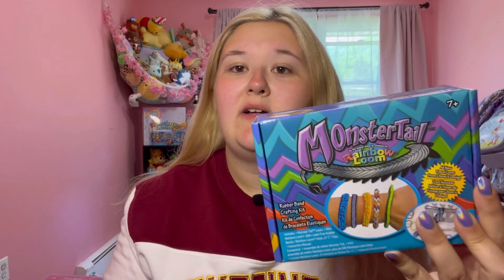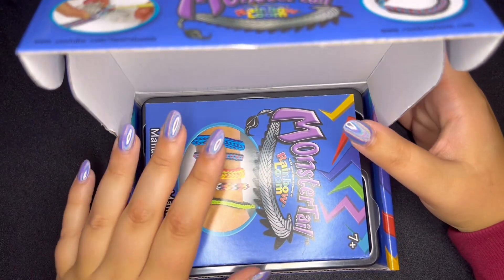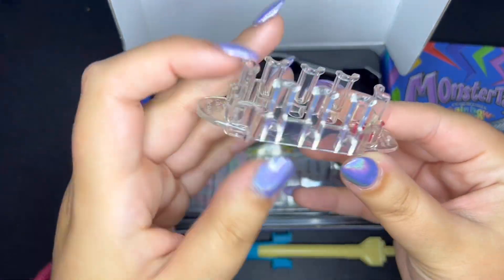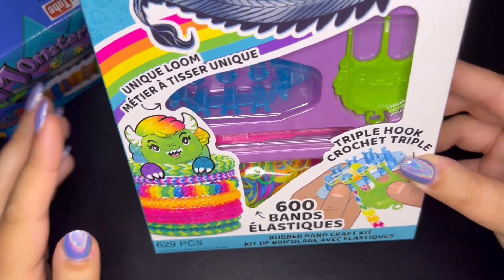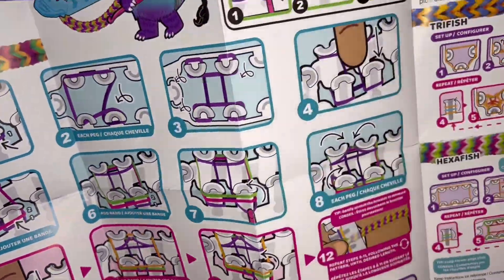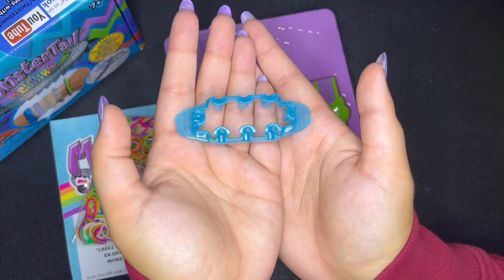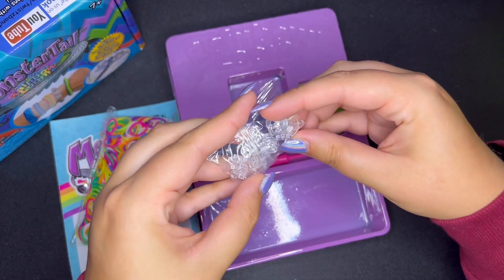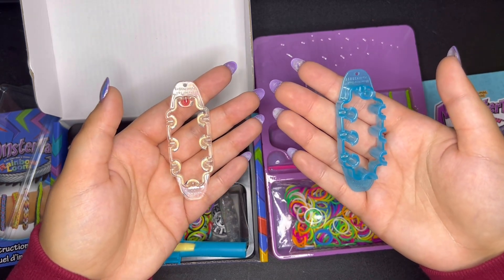New Rainbow Loom Monster Tail VS Old Monster Tail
Etsy Shop